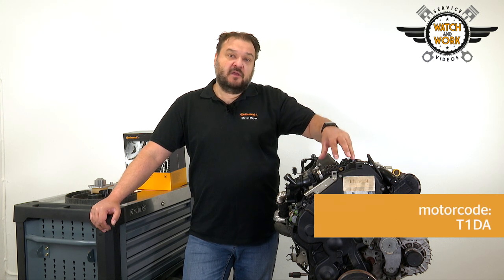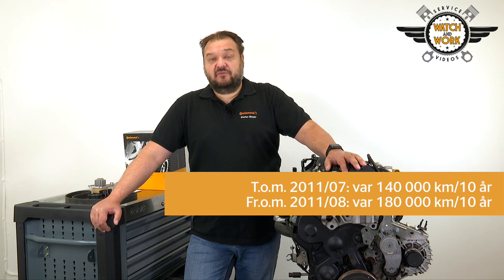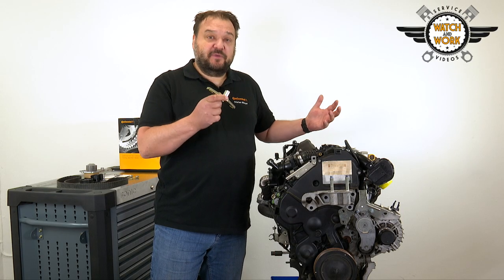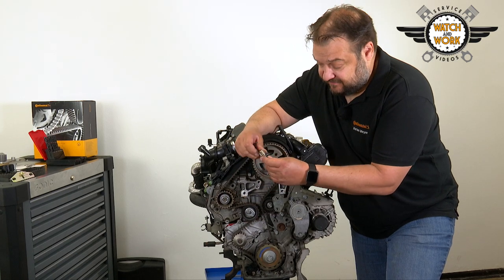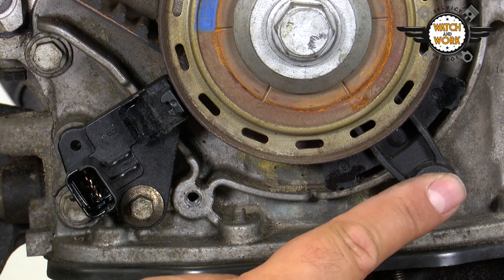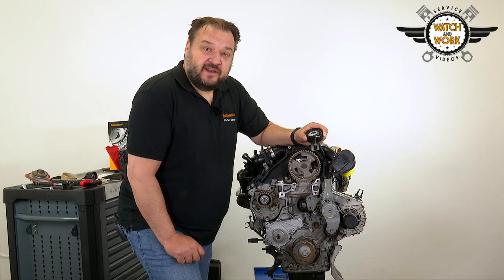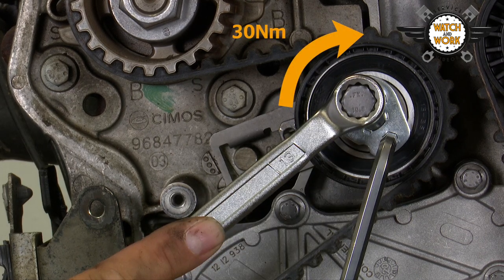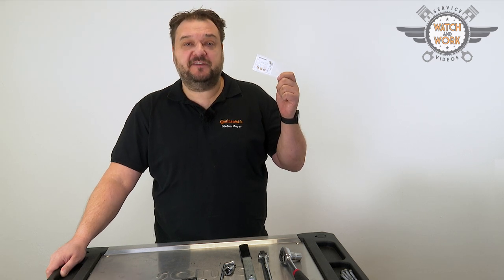Watch and Work-video: Byte av kamrem Ford Focus III 1,6 l, TDCi, 85 kW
I dag ska vi byta kamrem på Ford Focus III 1,6 l, TDCi, 85 kW från 2011 med motorkod T1DA med hjälp av Continentals kamremssats CT1162 WP2 och verktygslåda V04.